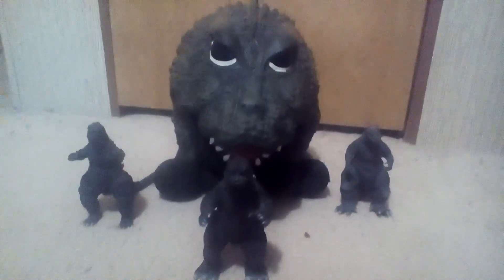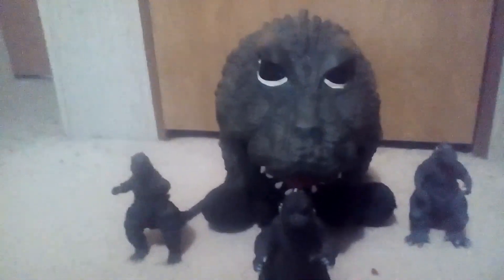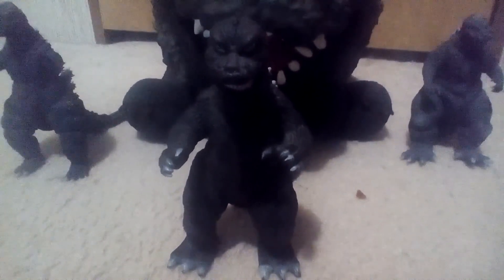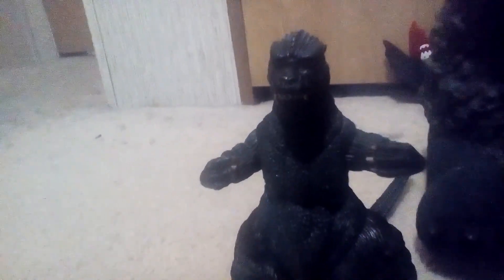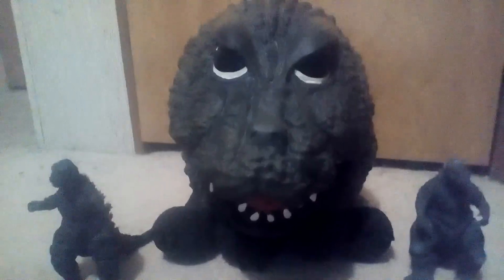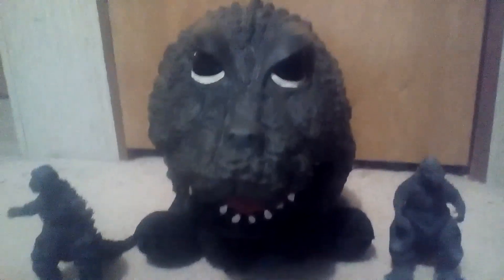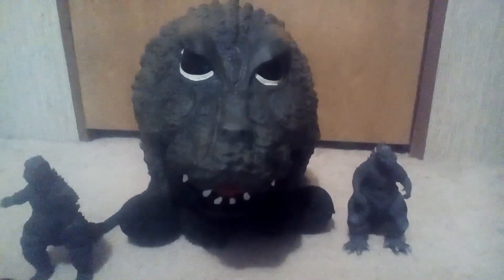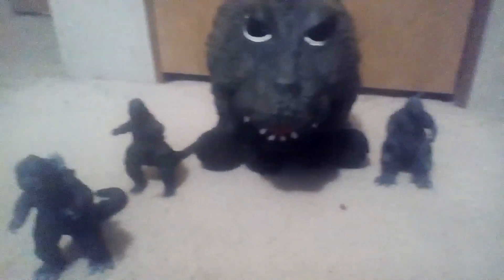Godzilla toys and mask